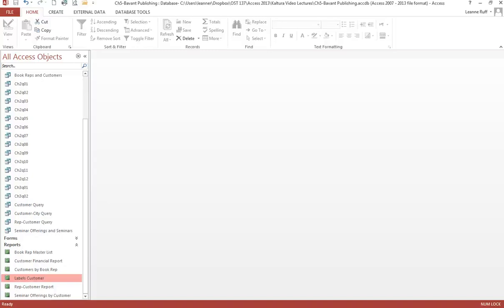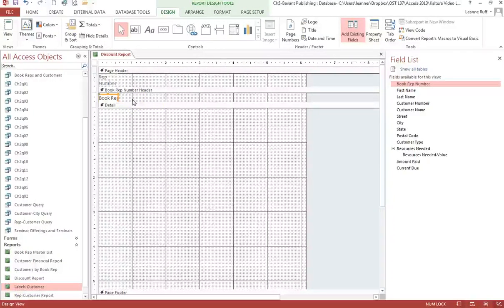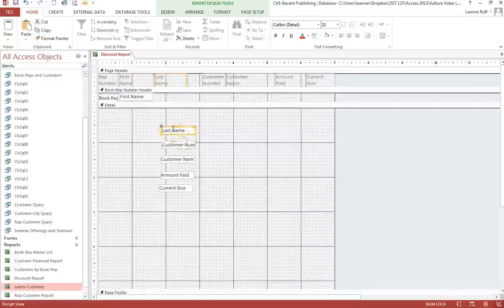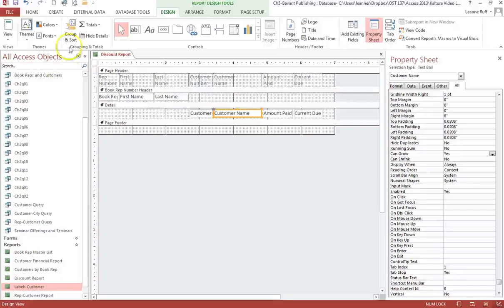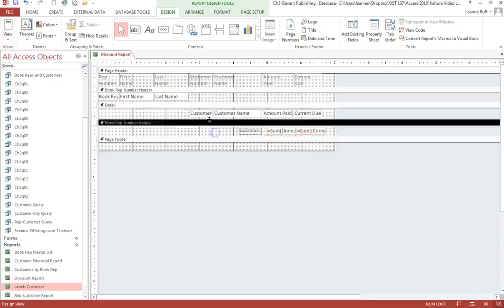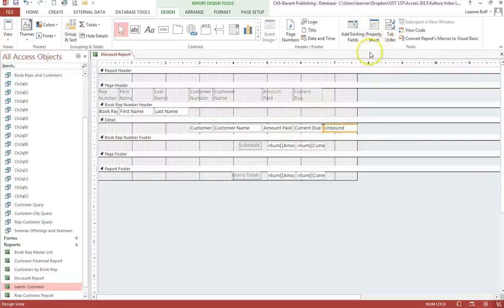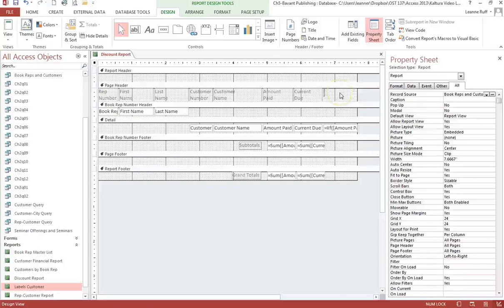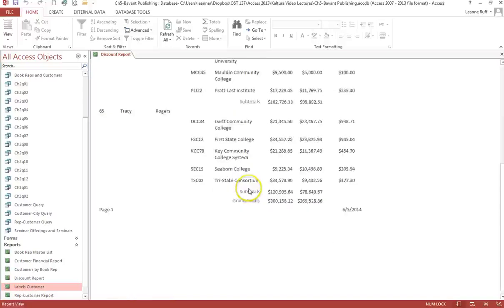Ruff Chapter 6 Detailed Report with Calculations HD 1080 WEB H264 4000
Chapter 6 Detailed Report with Calculations